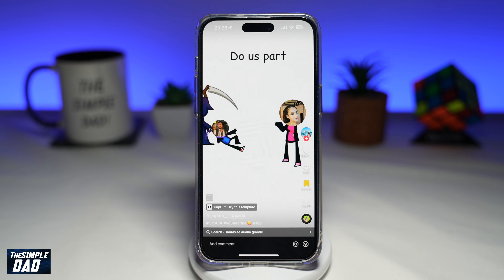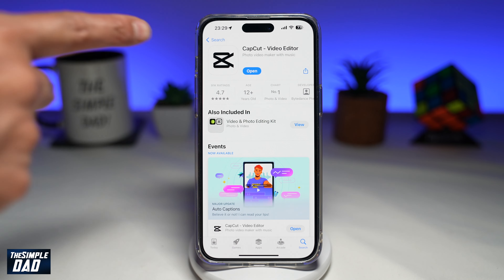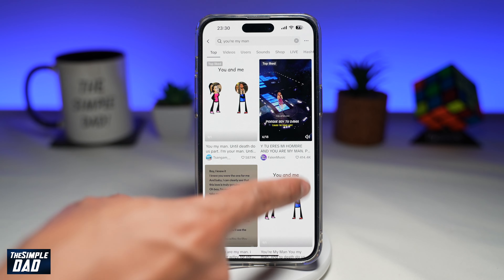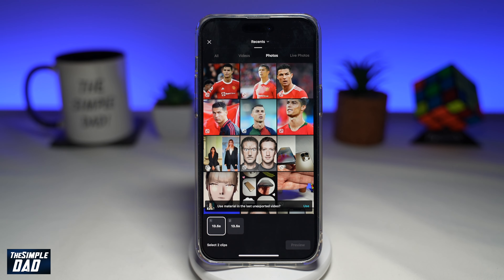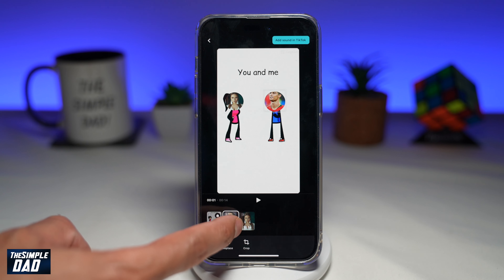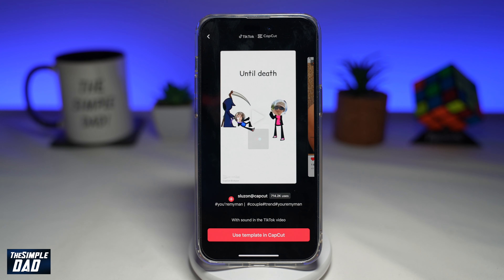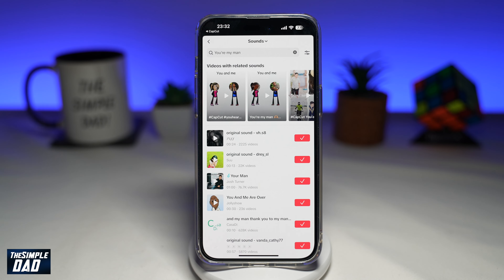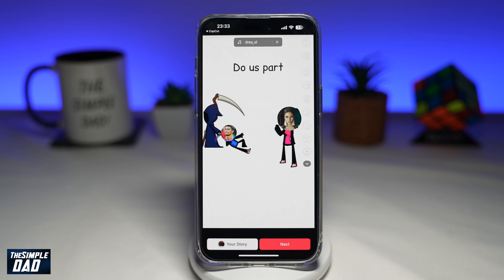How to Create You're My Man Trend Video on Tiktok | Capcut Template (2023)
00:00 Intro
00:10 Like or no Like
00:20 How to Create You're My Man Trend Video on Tiktok